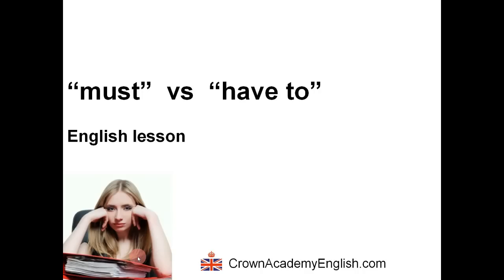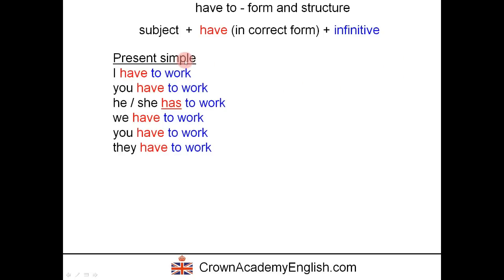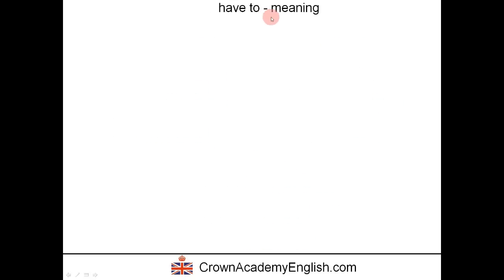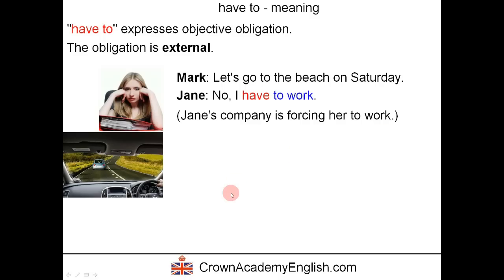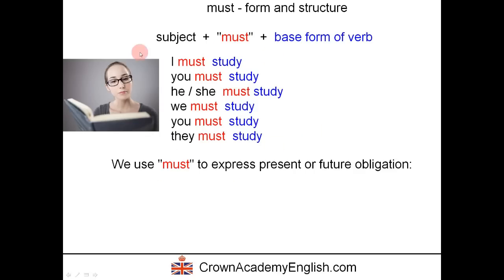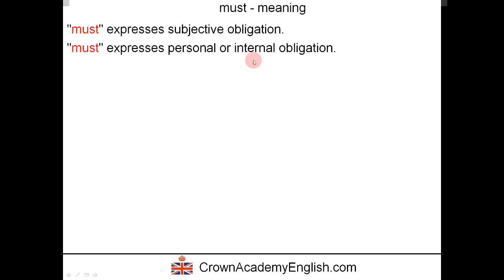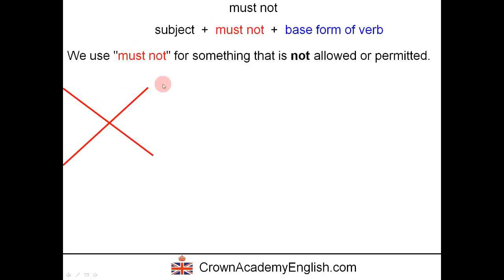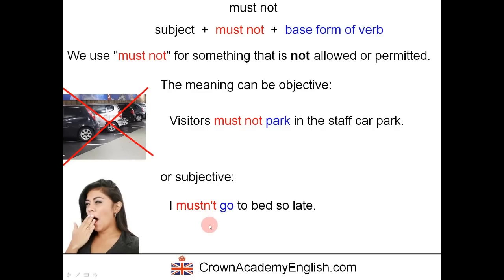The difference between MUST and HAVE TO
"have to" and "must" both express obligation. But there is a subtle difference. "have to" expresses objective obligation and modal verb "must" expresses subjective obligation.

Watch this lesson to learn the explanation of this difference. You will learn the form of both "have to" and "must" as well as the difference in meaning an use. There are lots of example sentences to help you understand.

Andrew,
Crown Academy of English

Photo credits by FreeDigitalPhotos.net:
“Overworked” by marcolm
“Young Woman Yawning” by David Castillo Dominici